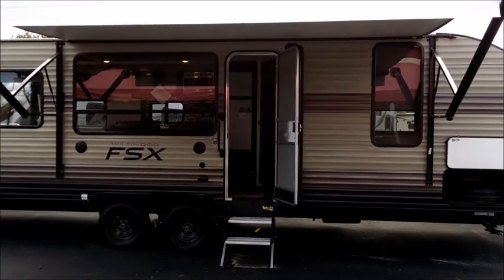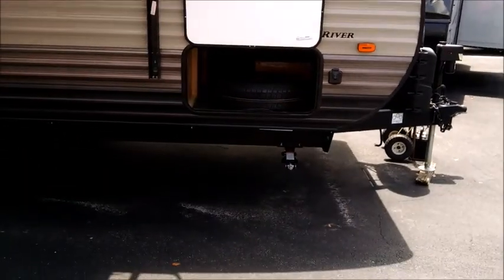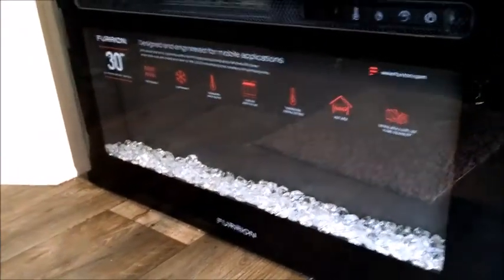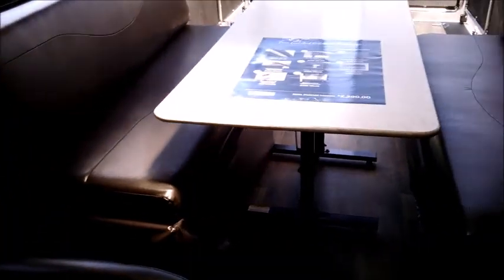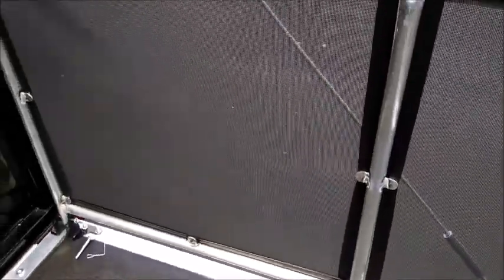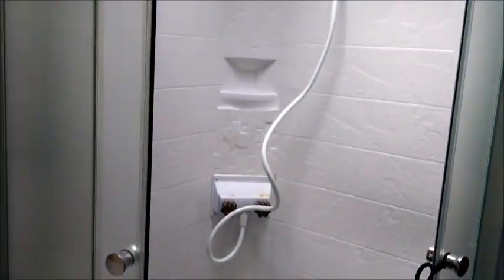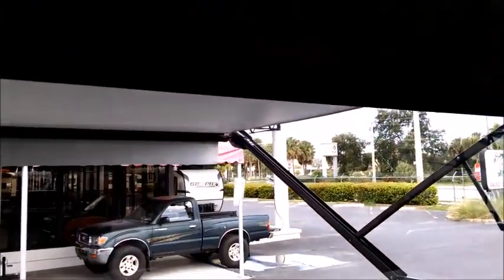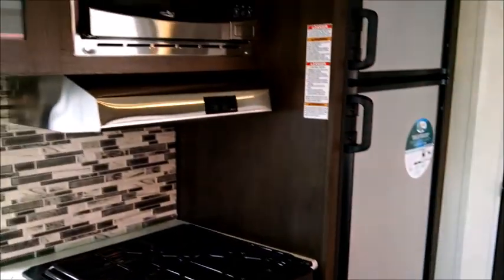NEW Forest River Wildwood FSX 260RT Travel Trailer Toy Hauler For Sale Wholesale Tropical RV Sales